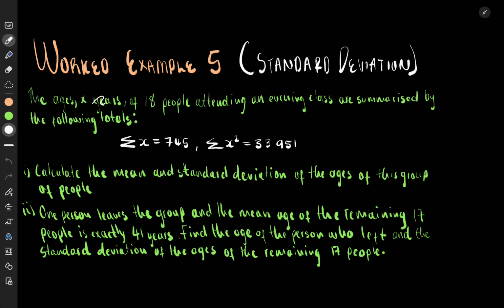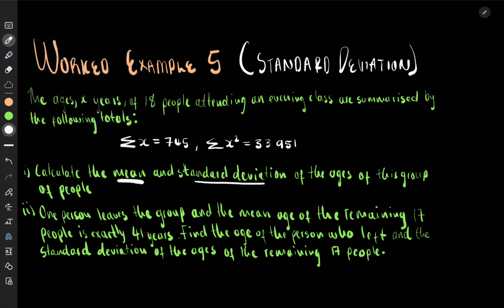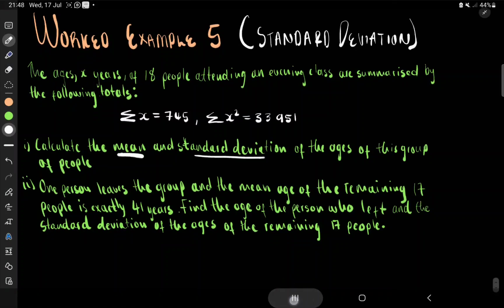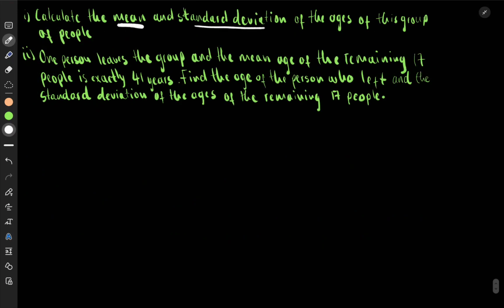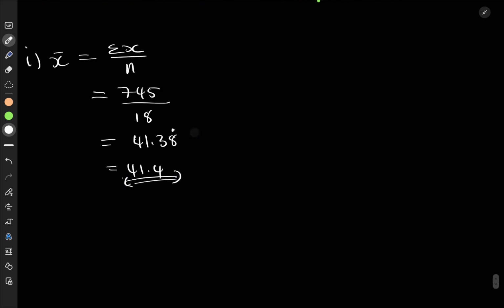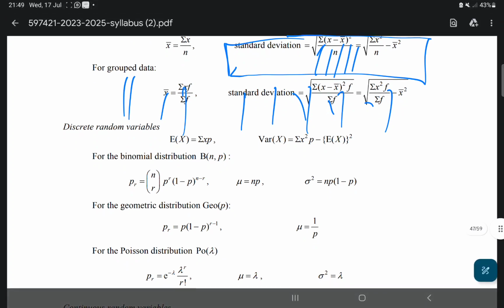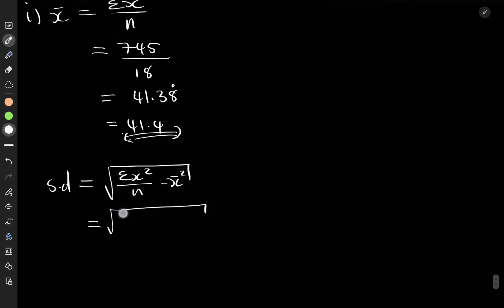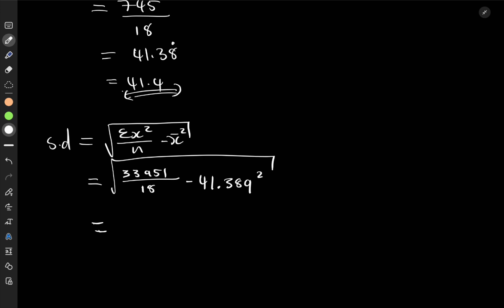Standard Deviation - Worked Example 5 (Part 1)